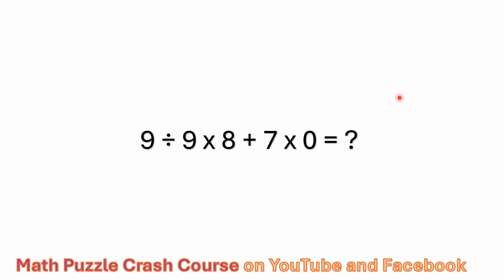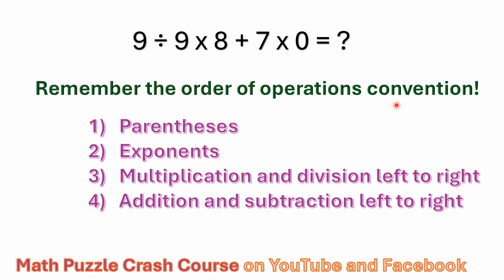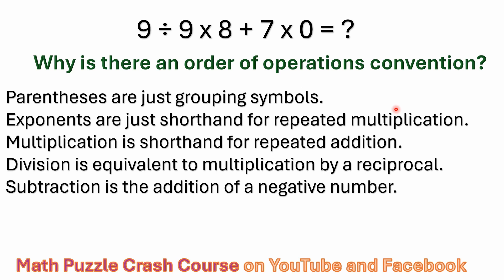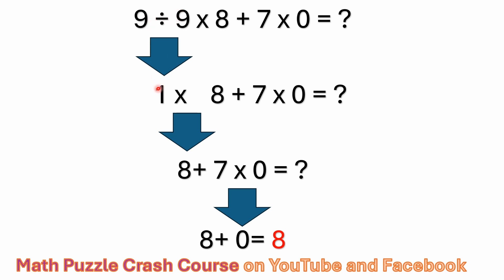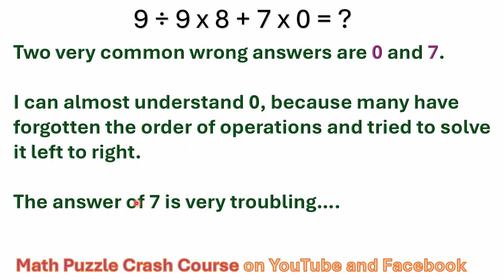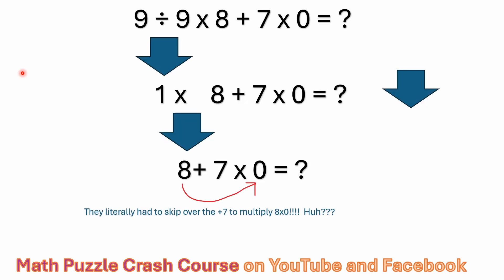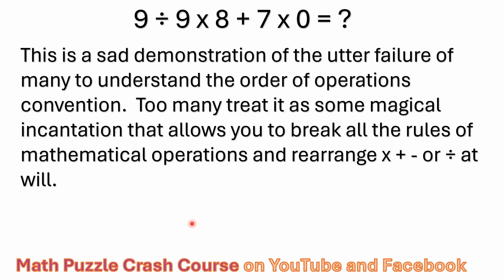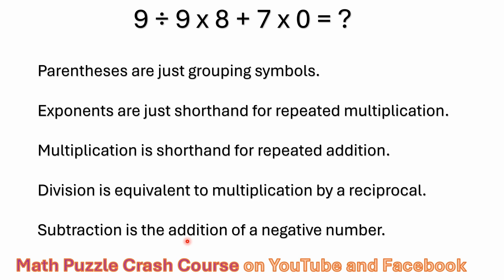9 ÷ 9 x 8 + 7 x 0 = ?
A simple order of operations problem and an explanation of two common incorrect answers.

Keep in mind that the obelus is less and less recommended in use due to the varied interpretations it's had over the years.  The way it is most used would be interpreting the division only of 9÷9.

It can also be considered as a ratio or as numerator-denominator.

In Teutsche Algebra from 1659, the obelus would have been interpreted as everything to the left being in the numerator and everything to the right in the denominator.   That older intepretation would have been

9÷(9×8+7×0)=9/72 = 0.125

This is not as common of an interpretation,  but has shown up in older texts from the 1800s

It's not as common to see this interpretation still used, and scientific calculators do not use this interpretation.

ISO actually has recommended not using the obelus for division.